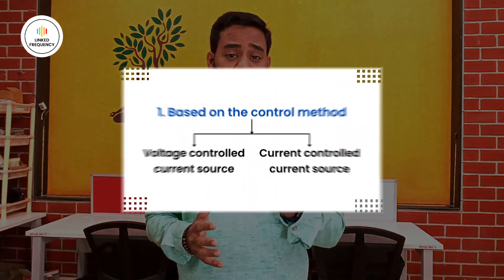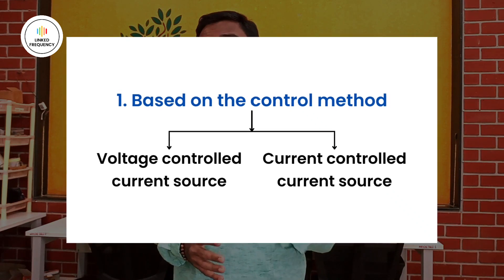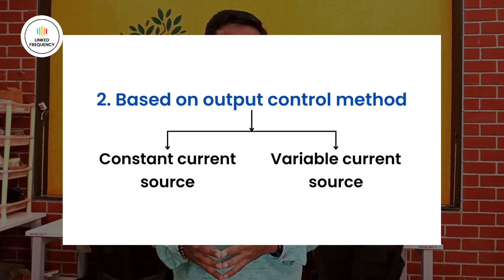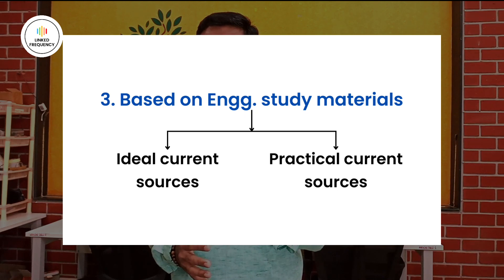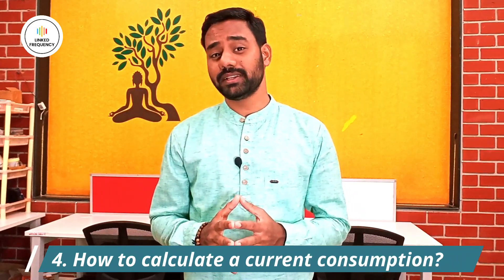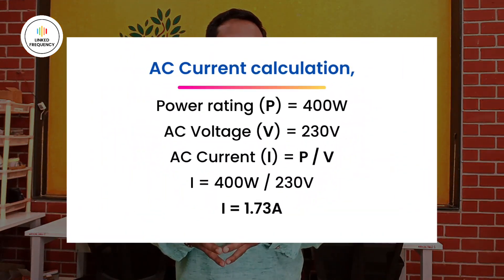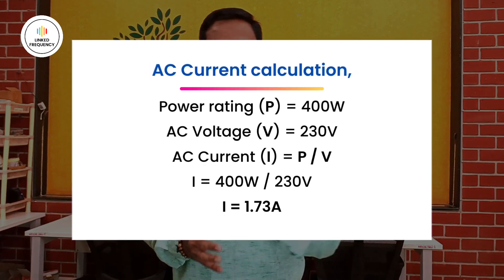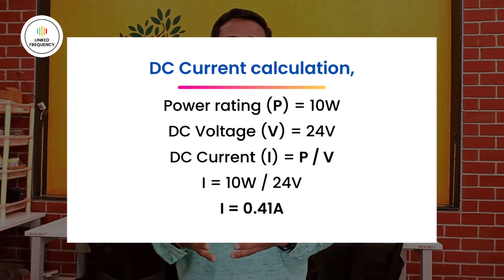All you need to know about current sources E07 | Vaibhav Sugandhi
We at Linked Frequency, starting a new initiative to share our industry knowledge about basics of electronics in ESDM domain with these series of tutorials. The various topics covered in this course are focused on fundamental topics as per our real time product design knowledge.

Namaskaram
Timestamps:
00:00 - Agenda of this video
00:53 - What are current sources?
01:17 - Why are current sources needed in electronics industry?
02:17 - Types of current sources and their importance
02:35 - Types of current source based on control method
03:10 - Types of current source based on output control method
03:38 - Types of current source based on engineering study materials
04:00 - Three applications of high current sources
04:04 - First example: LED walls or LED sign boards
04:38 - Second example: Electric vehicle(EV) charging stations
05:30 - Third example: AC home appliances
06:09 - How to calculate current consumption of a device?
06:15 - Example cases for the explanation
06:20 - First example: AC mixer or grinder
06:45 - AC current calculation details
06:57 - Second example: DC exhaust fan
07:13 - DC current calculation details
07:35 - What is the use of current calculation?